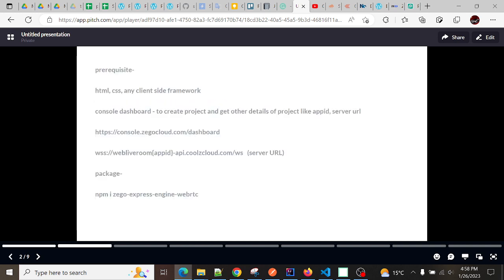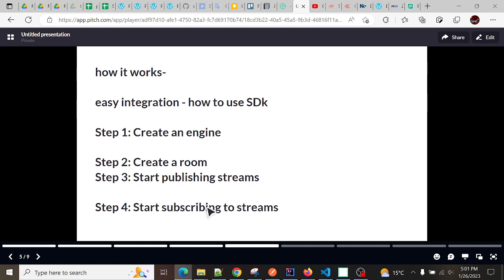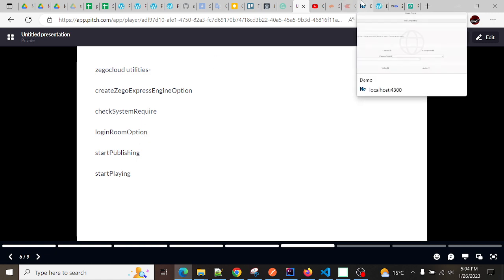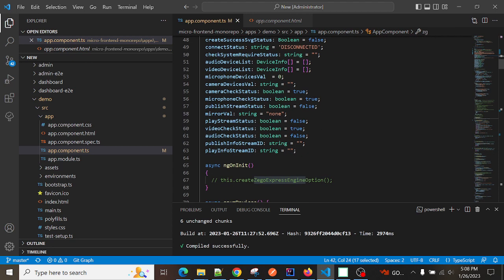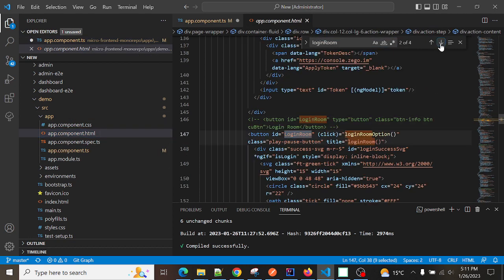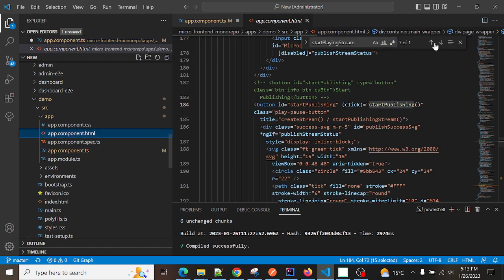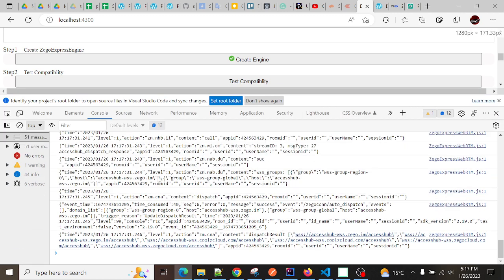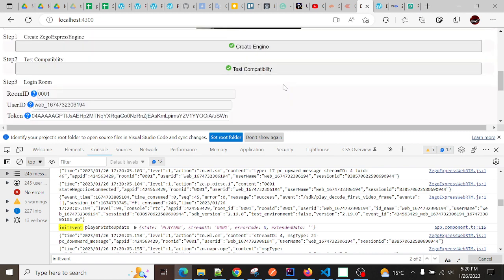Build Live Streaming APP with ZEGOCLOUD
In this video, we dive deep into how to create a live-streaming app by using zegocloud package.